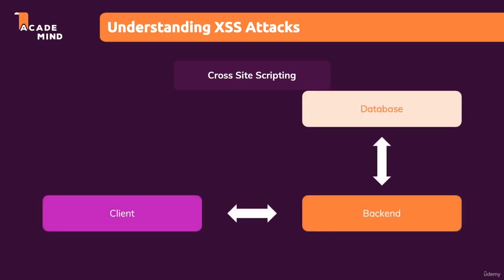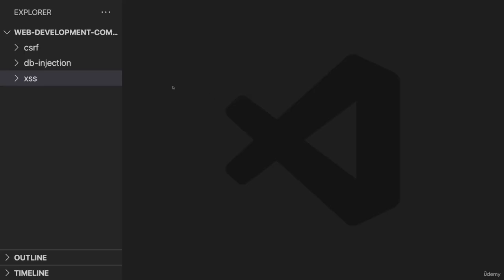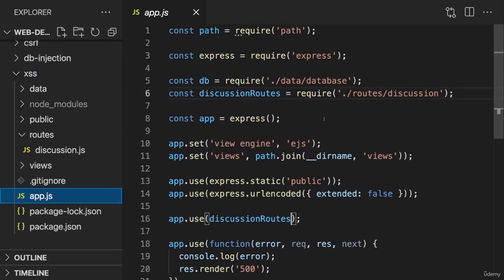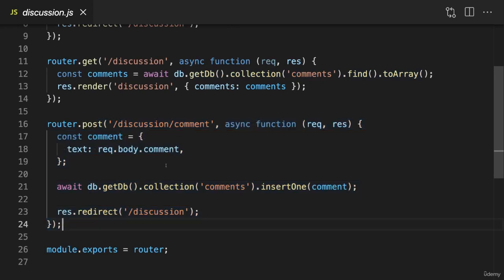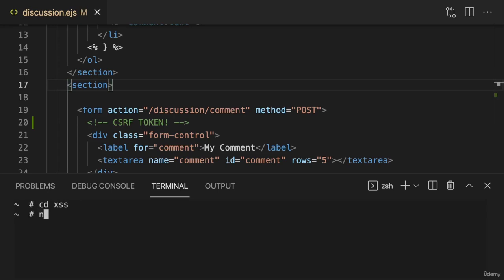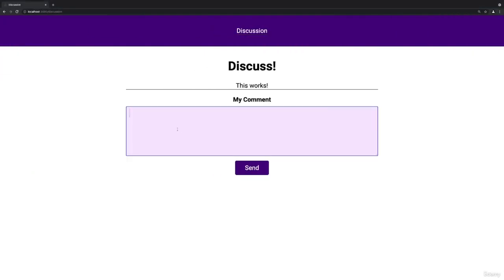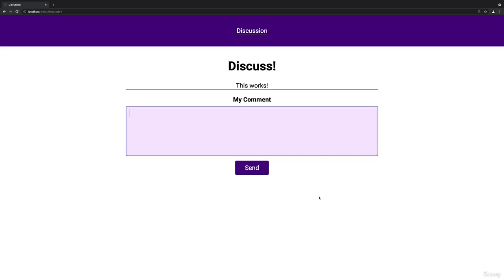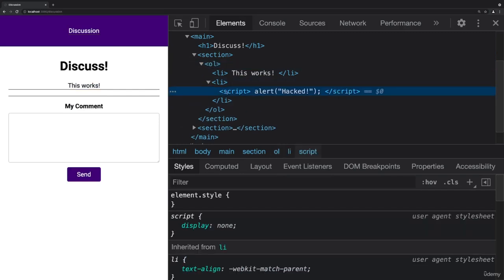Understanding XSS Attacks [Day 74]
One small script… huge damage 😱
This is how XSS attacks really work 👇

🚨 Steal cookies & sessions
🧠 Exploit user input
🔐 A serious threat every developer must understand

If you build websites, you MUST know this 🔥
Follow for more web security essentials 🚀